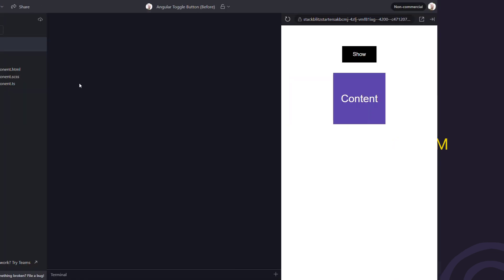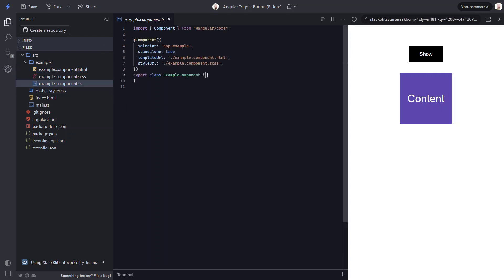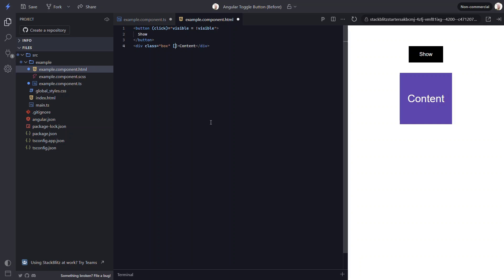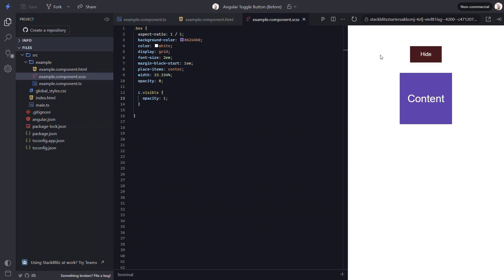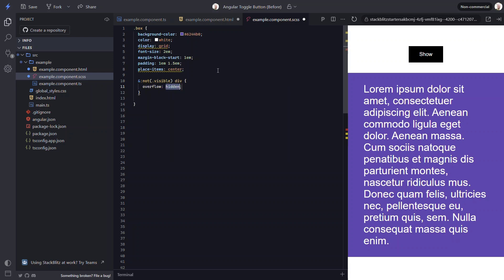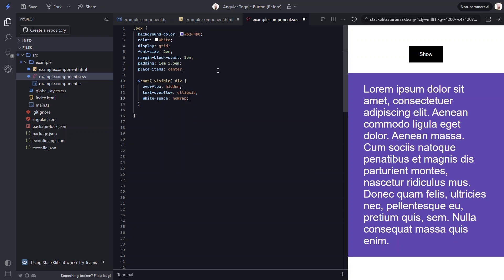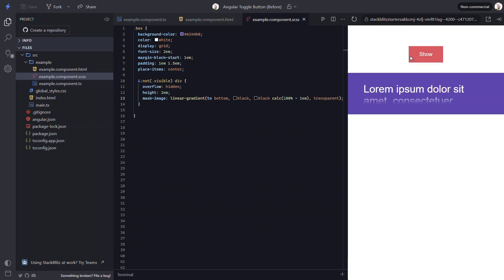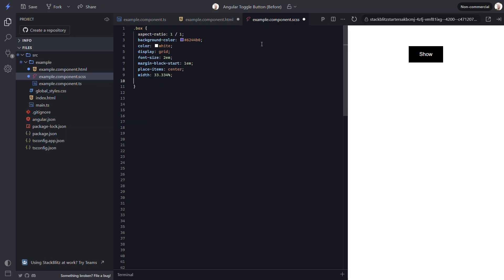Need to toggle some content in Angular? Here's how you do it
Are you looking to toggle content in Angular? In this comprehensive Angular tutorial, I will guide you through the process of toggling content effectively. Whether you're a beginner or looking to enhance your Angular development skills, this video covers essential concepts and best practices. Join me for a detailed tutorial that breaks down the steps and provides valuable coding tips. Perfect for those seeking to deepen their understanding of Angular basics. Don't miss out on this opportunity to elevate your programming skills with this easy-to-follow Angular lesson!

📖 Chapters:
0:00 – Introduction
0:38 – The Demo Application
1:28 – Creating a Class-Based, CSS Toggle Button
3:44 – Using the Class-Based, CSS Toggle Button to Show/Hide Text Truncated to a Single Line
5:23 – Using the Class-Based, CSS Toggle Button to Show/Hide Text Truncated to Multiple Lines
6:29 – Creating a Toggle Button for Conditional Content
7:33 – Conclusion